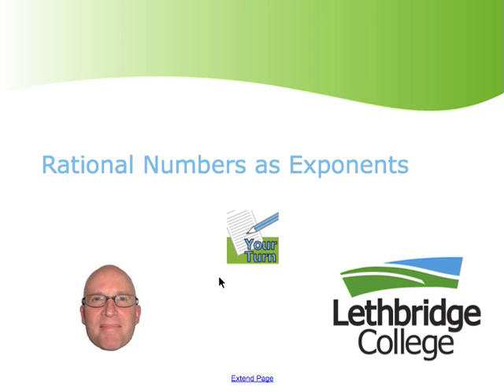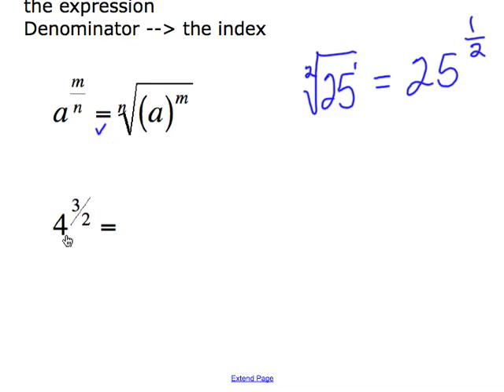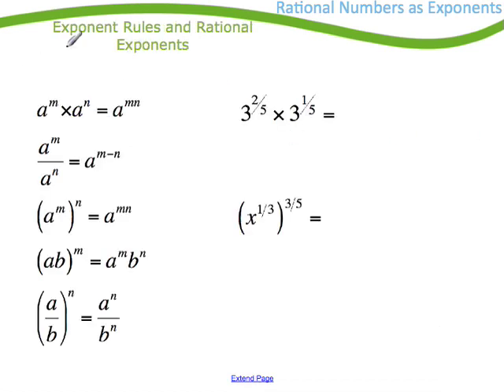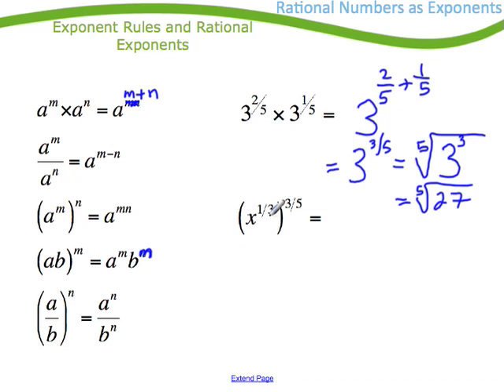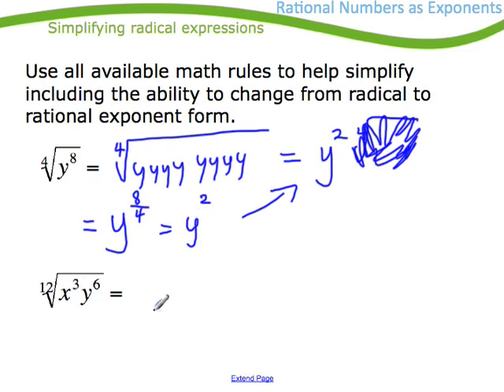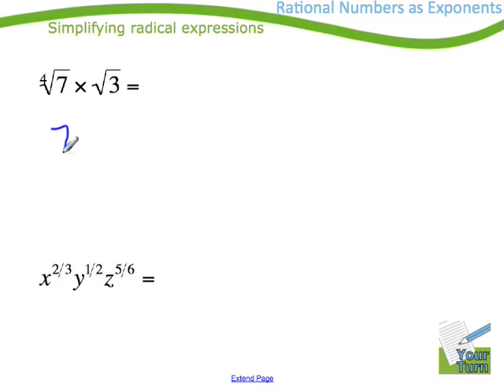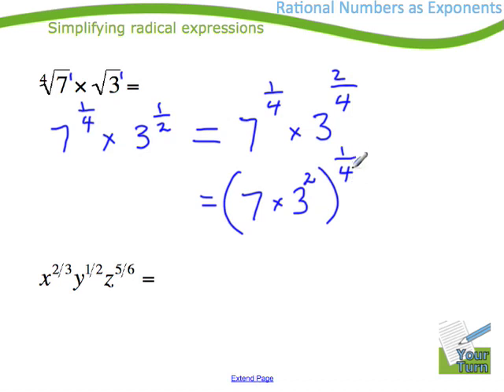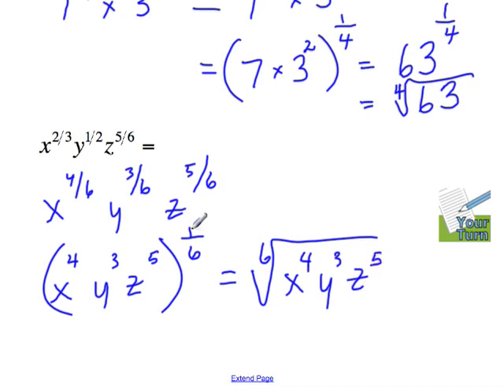mth085 6 2 rationalexponents